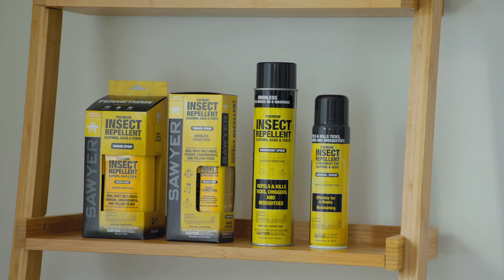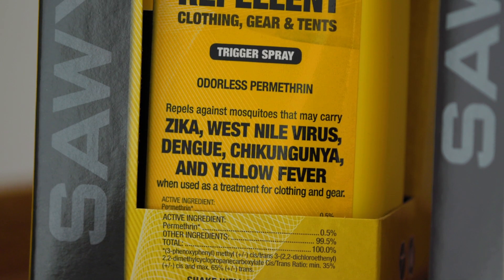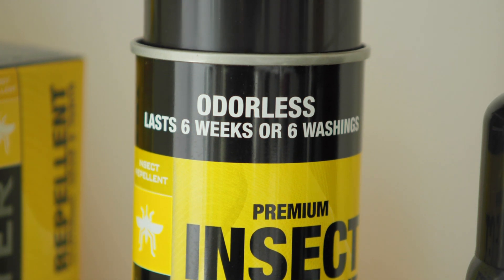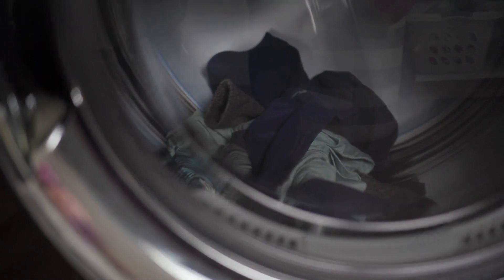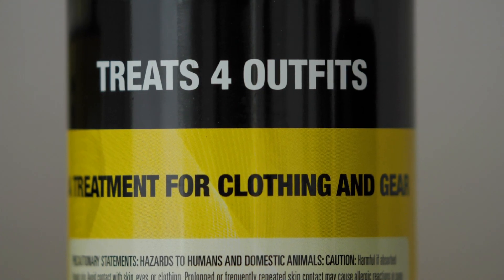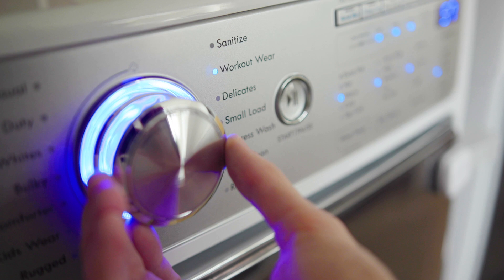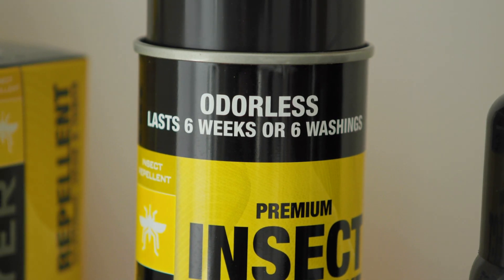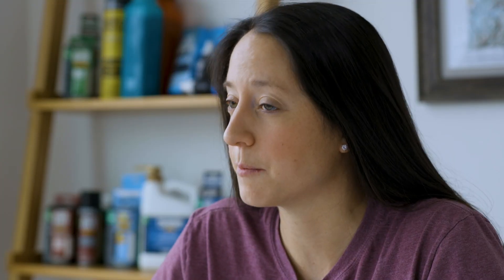Sawyer Training - Permethrin Insect Repellent for Clothing, Gear, and Tents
For use on clothing, tents, sleeping bags, and other outdoor gear, Sawyer Permethrin is more than just an insect repellent — it actually kills ticks, mosquitoes, spiders, chiggers, mites, and more than 55 other kinds of insects. Permethrin is also effective against the Yellow Fever Mosquito, which can transmit the Zika Virus.

Providing a fantastic odorless barrier of protection, a single application of Permethrin lasts for 6 weeks or 6 washings. Using it on outdoor gear also helps reduce the mosquito population in your camp and prevents ticks from attaching to you.

Maximize protection from mosquitoes and ticks by combining Permethrin with Sawyer Picaridin, an effective and comfortable topical repellent.

Lasts for 6 Weeks or 6 Washes
Unlike topical insect repellents applied to the skin, Permethrin is applied to clothing and outdoor gear material, bonding to the fabric fibers for up to 6 weeks (42 days) or 6 washings.

When a tick, mosquito, or other insect comes into contact with Permethrin, it absorbs a dose that will either repel or kill the insect. The synthetic version of pyrethrum (a natural insecticide derived from the chrysanthemum flower), Permethrin is non-toxic and registered for use by the U.S. EPA.

To apply, spray Permethrin directly onto clothing and gear with a slow sweeping motion, keeping the bottle about 6 to 8 inches away and treating each side of the garment for about 30 seconds.